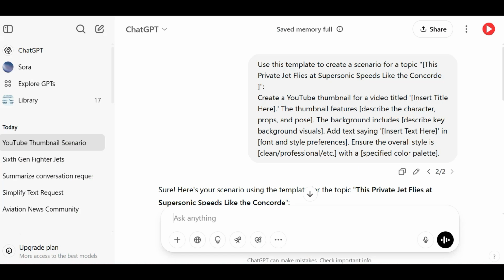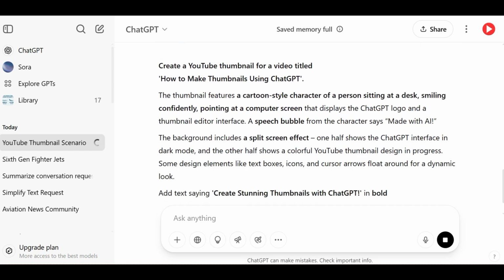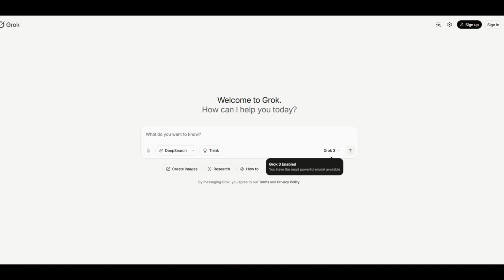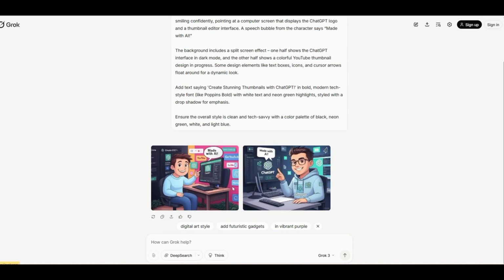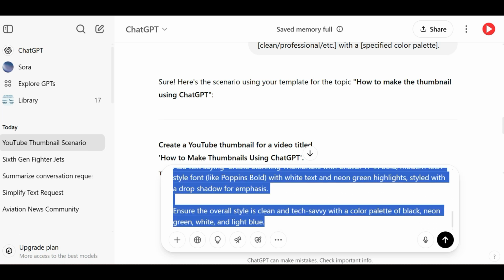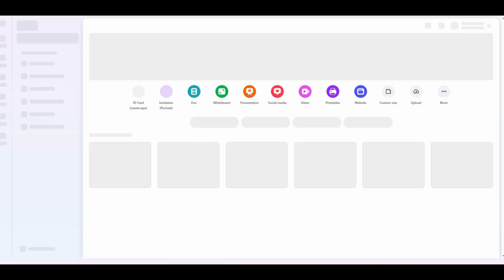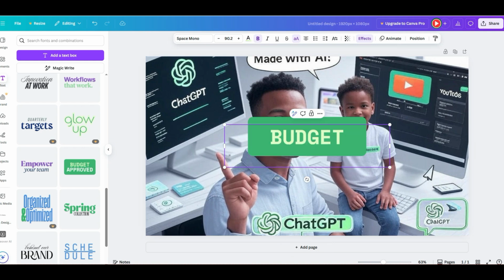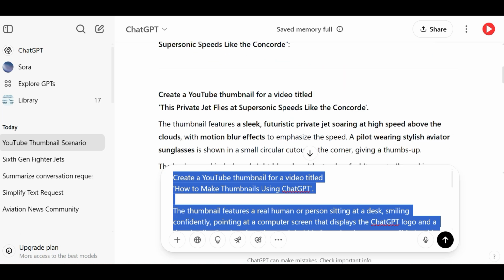I made this thumbnail using the Chat GPT and Grok in 1 minute.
i made this thumbnail using the Chat GPT ..

Promt:
Use this template to create a scenario for a topic "[This Private Jet Flies at Supersonic Speeds Like the Concorde  ]":
Create a YouTube thumbnail for a video titled '[Insert Title Here].' The thumbnail features [describe the character, props, and pose]. The background includes [describe key background visuals]. Add text saying '[Insert Text Here]' in [font and style preferences]. Ensure the overall style is [clean/professional/etc.] with a [specified color palette].

Discover how to create stunning thumbnails in just 1 minute using ChatGPT and Grok! Say goodbye to creative design struggles with these cutting-edge tips and tricks. Craft attractive, impressive thumbnails effortlessly with AI-powered tools. how to make the thumbnail how to make the thumbnail of video on youtube how to make the thumbnail how to make the thumbnail of video
how to make the thumbnail boat in build a boat for treasure how to make the thumbnail roblox edit
how to make thumbnail with ai how to make thumbnails for youtube videos in mobile
how to make thumbnail in capcut how to make thumbnail like mrbeast
how to make thumbnail in canva how to make thumbnail in picsart
how to make thumbnail in photoshop how to make thumbnail in pixellab for youtube Q how to make the best thumbnail for youtube